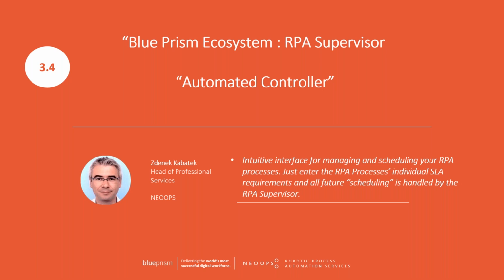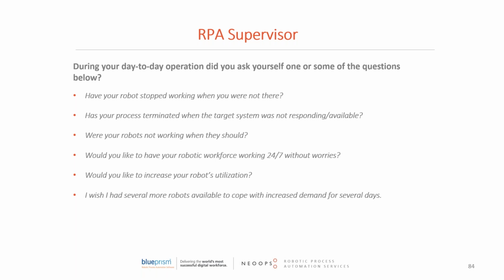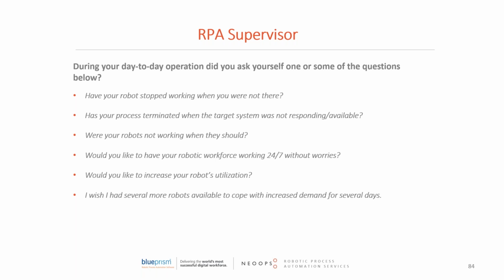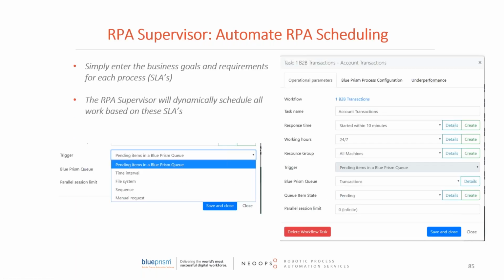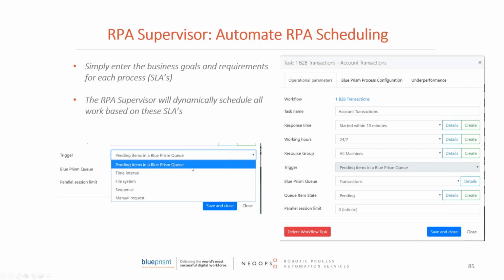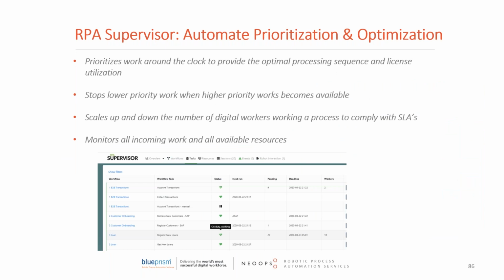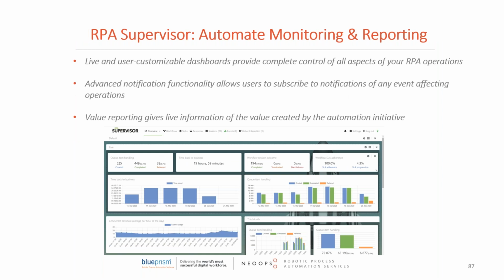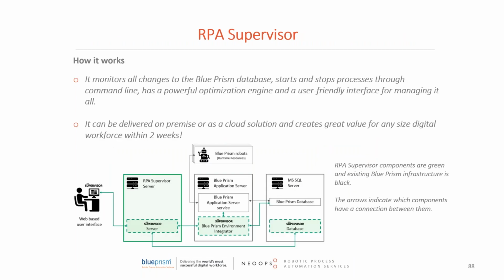RPA Supervisor Intro (NEOOPS & Blue Prism Community event on 24.3.2020)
The RPA Supervisor provides an intuitive interface for managing and scheduling your RPA processes in Blue Prism. Just enter the RPA Processes’ individual SLA requirements and all future “scheduling” is handled by the RPA Supervisor. It also optimizes your license utilization and provides excellent dashboards